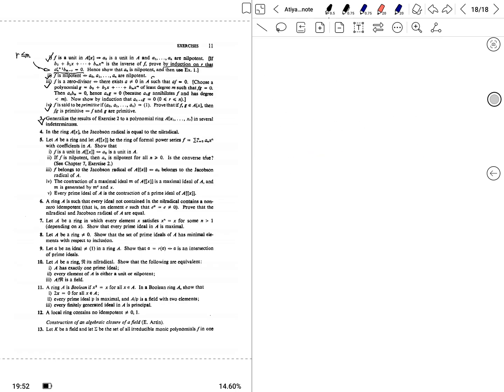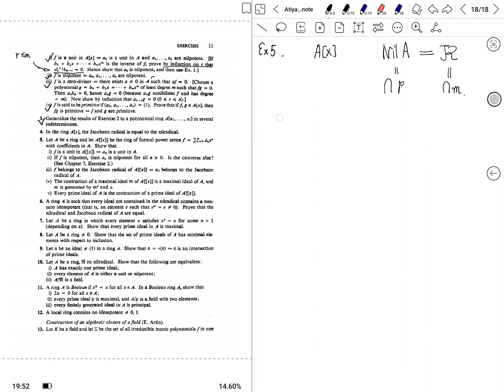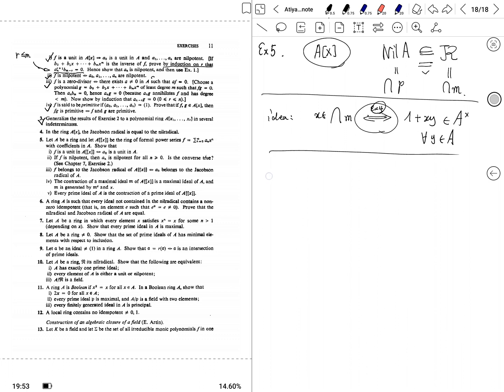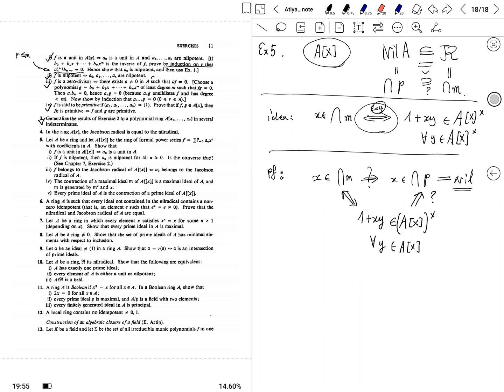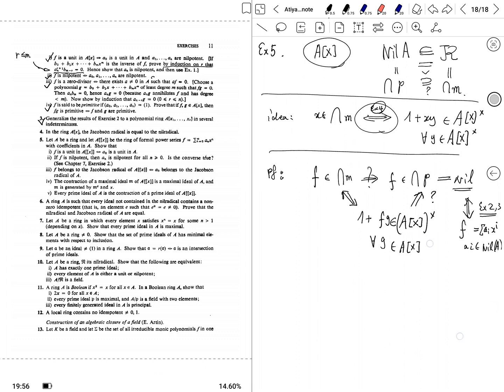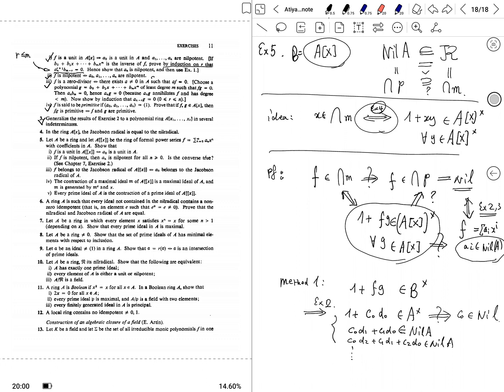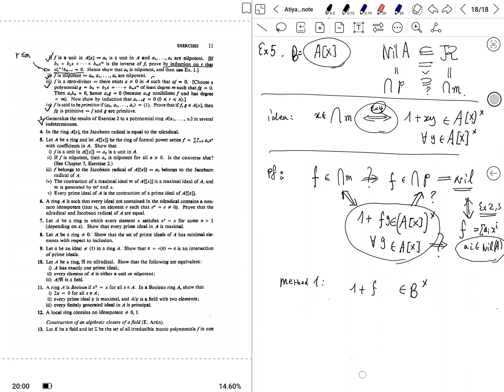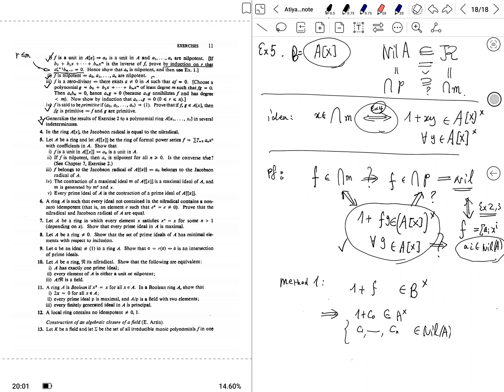EX5. Jacobson radical=Nilradical in A[X]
1) By definition, nil radical, the intersection of all primes, is contained in Jac Radical, which is the intersection of all maximals;
2) Use the characterization (EX4) of Jac Radical(B): x in JR(B) iff 1+xy in B* for any y in B*.
Then for B=A[X], for any f in JR(B), we show that f is in NilR(B): pick any such f(X), and take in particular g(X)=X, then 1+X f in B* implies all coefficients of f are in NILR(A), hence f(X) is nilpotent；
3) Use the fact (EX3?) f in A[X]* iff a_0 in A* and a_i in Nil(A) for i greater equal 1.